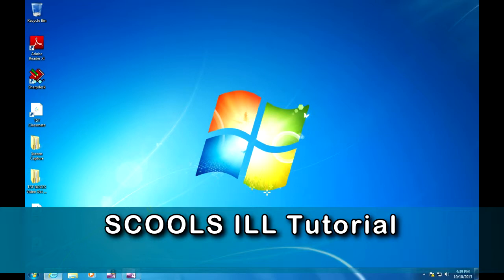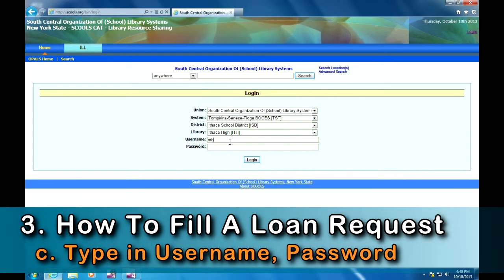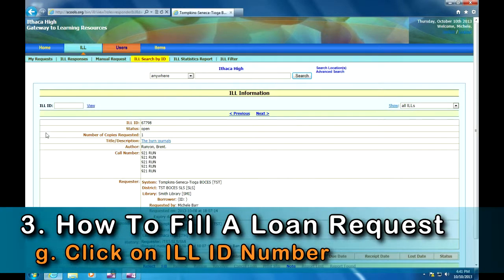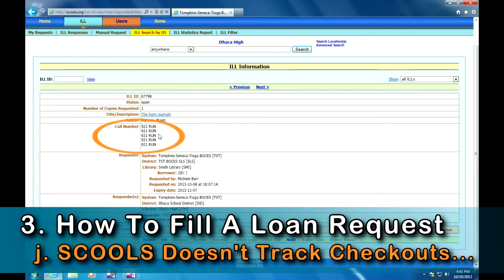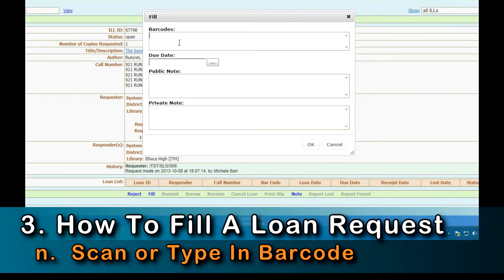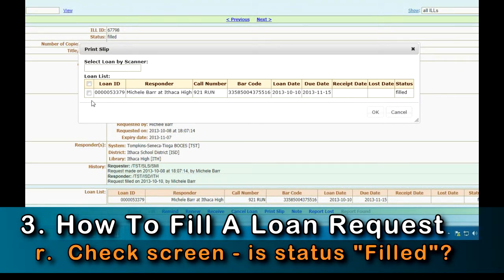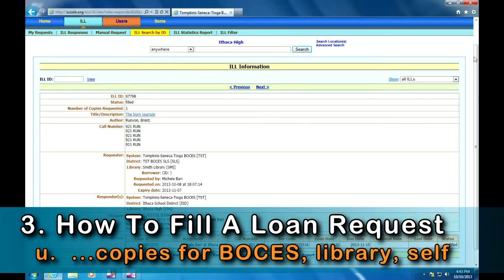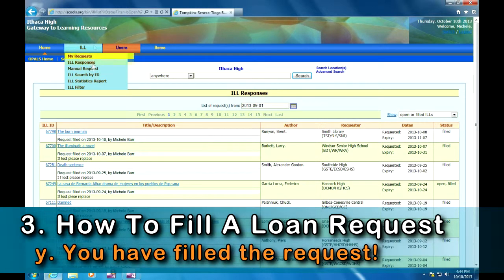Using SCOOLS, Part 3 of 4: Filling a Library Loan Request (4 min, 57 sec)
This is the third  video in a four-video  tutorial on using the SCOOLS (South Central Organization of School Library Systems) online system for managing Inter-Library Loans.

This particular video shows school librarians how to fill loan requests posted to SCOOLS.

The narrator is Michele Barr, Inter-Library Loan (ILL) clerk for Tompkins-Seneca-Tioga BOCES (TST-BOCES).  Michele works for Jane O'Brien, Coordinator of the TST-BOCES School Library System.

The mission of the Tompkins-Seneca-Tioga Boards of Cooperative Educational Services School Library System (TST-BOCES SLS), a consortium of member school libraries, is to promote access to information and ideas, coordinate resource sharing, and facilitate library growth and development, thereby strengthening the school library media programs of its members as well as improve services to their users.